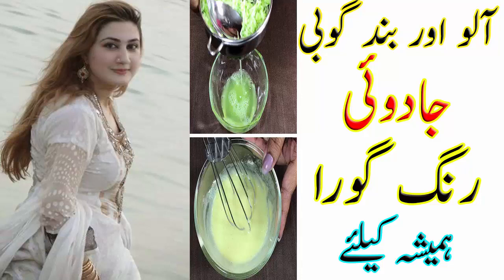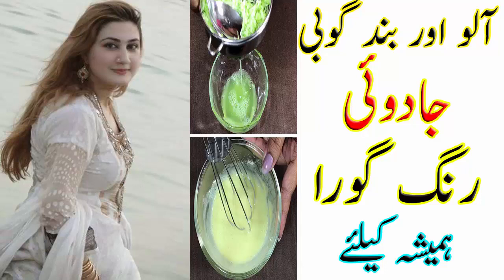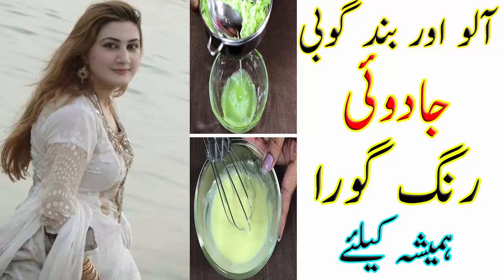Permanent Skin Whitening Forever with Boil Potato and Cabbage Get Milky Whiten Skin